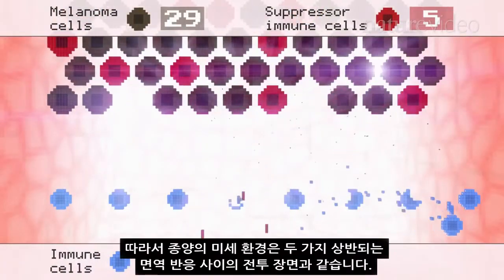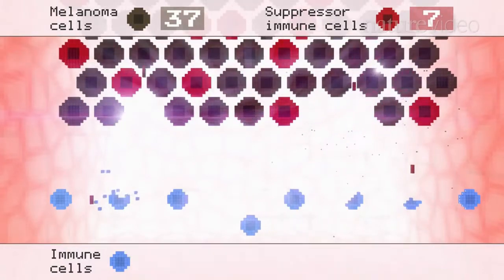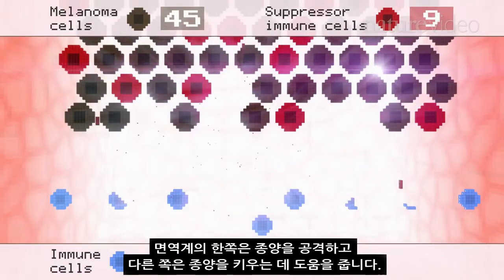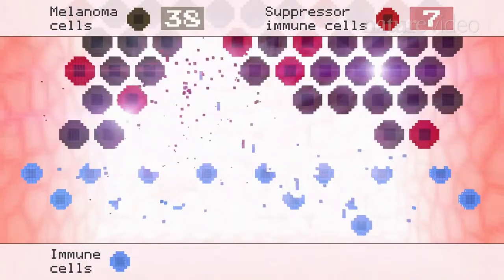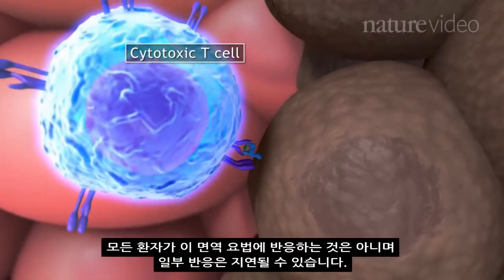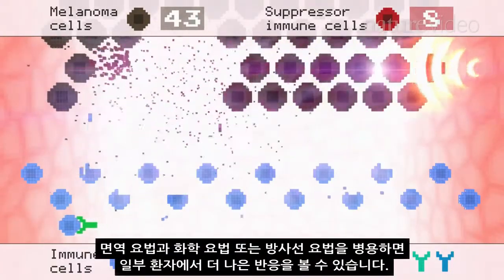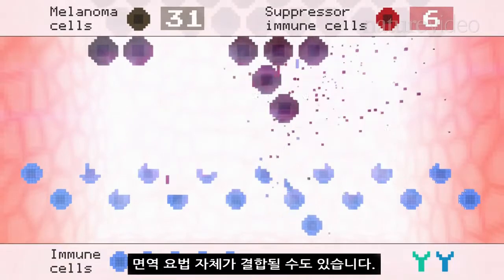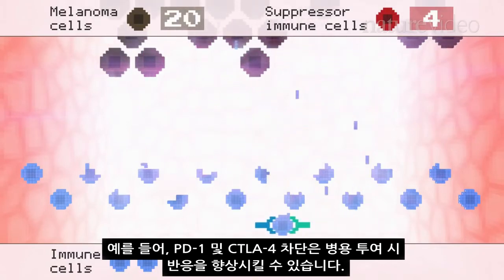면역항암제 영상